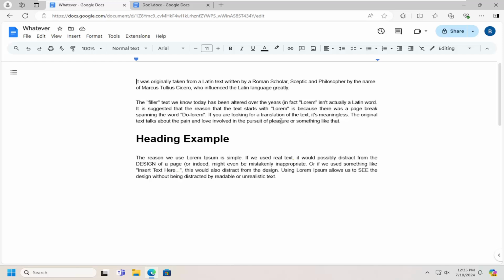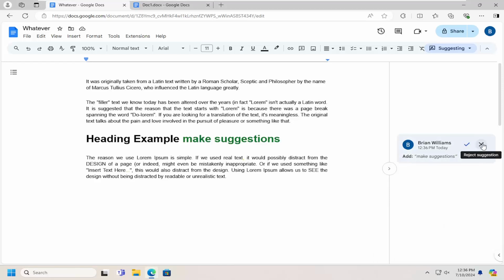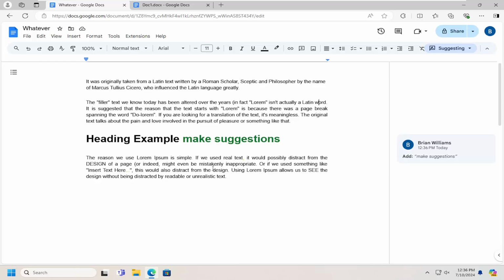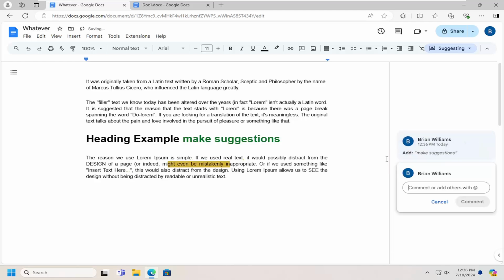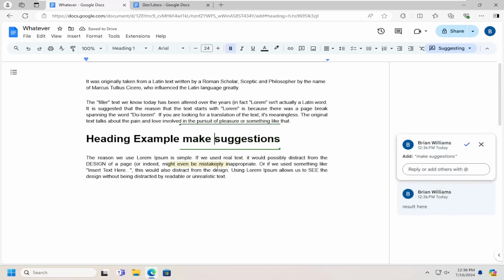Google Docs: Adding and Replying to Comments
Google Docs is an excellent alternative to many other word processing applications, and it allows users to communicate with collaborators about specific parts of a document without having to send an email or message them. Here's how you can add comments in Google Docs.

how do i add comments to a google doc
how to add comments on a google doc
adding comments in google docs
adding comments on google docs
why can't i add a comment in google docs
options for adding comments in google docs